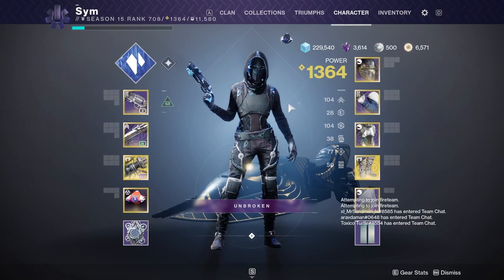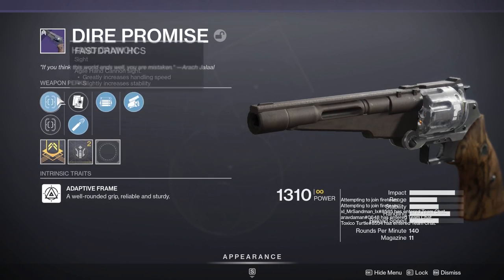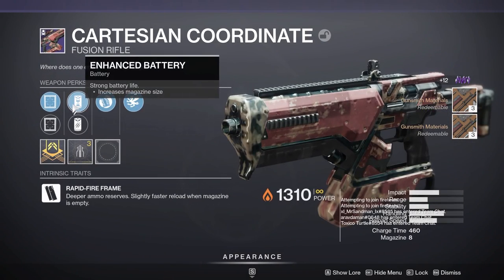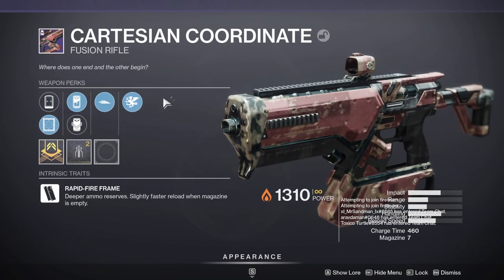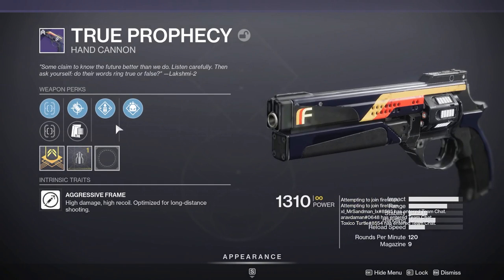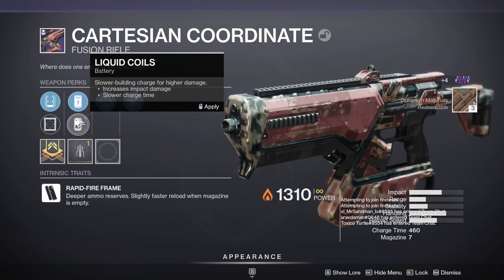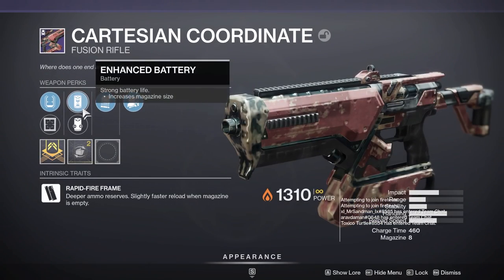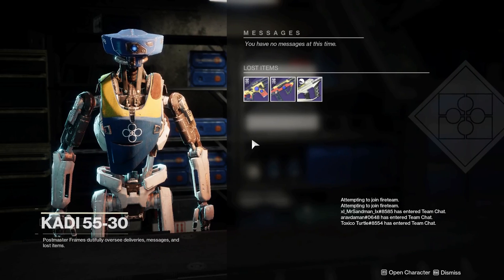30K WEAPON TELEMETRY GUNSMITH HAND IN!!